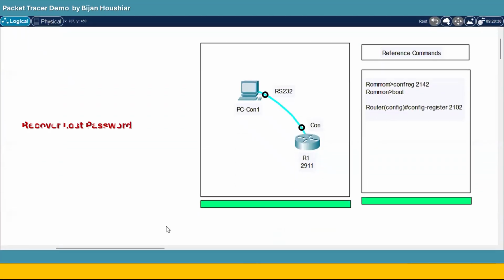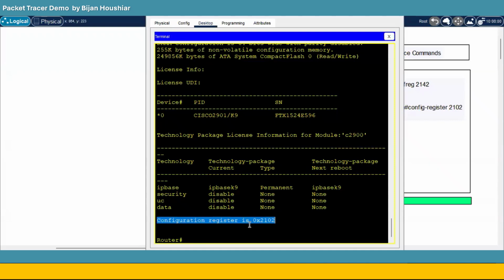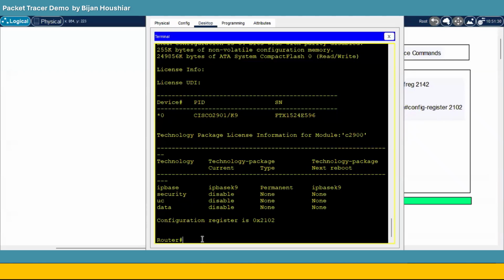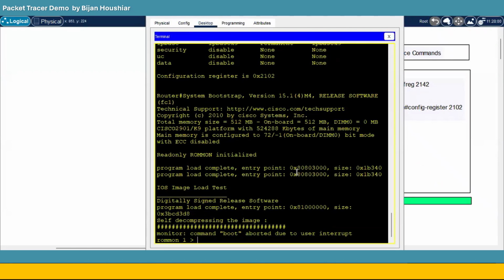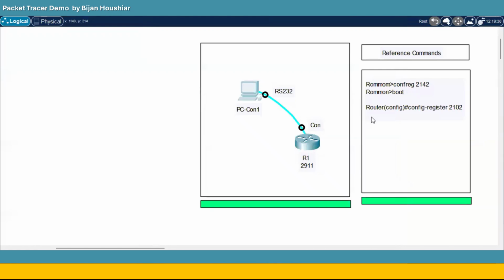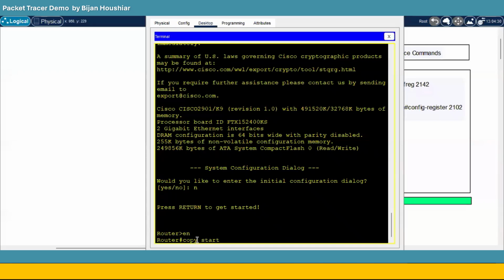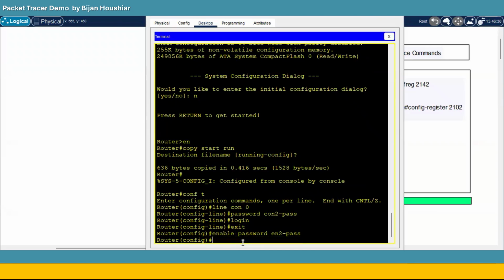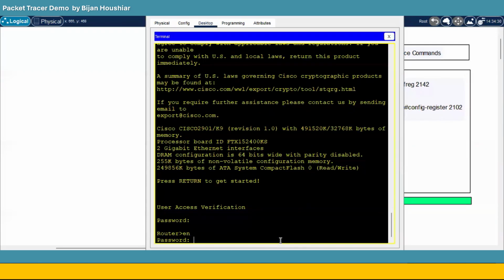Recover Lost Password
Learn how to recover from a lost/forgotten password on a Cisco router.